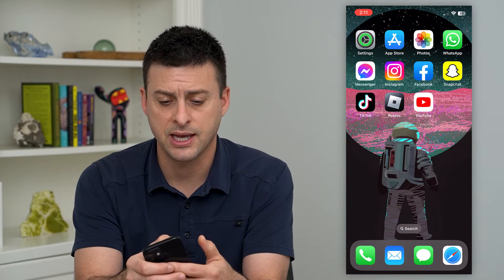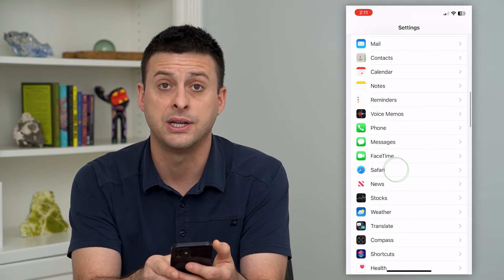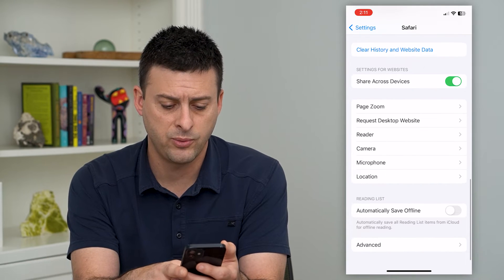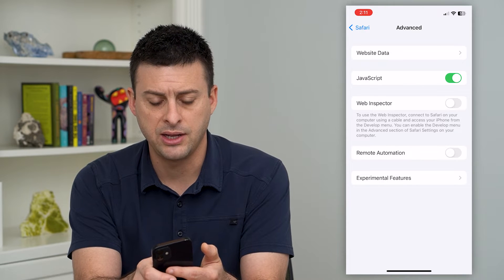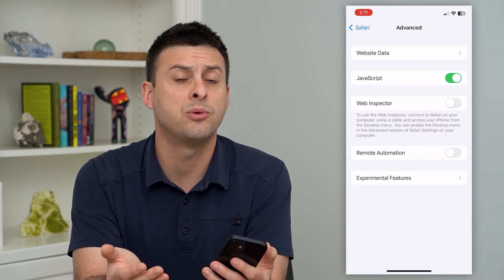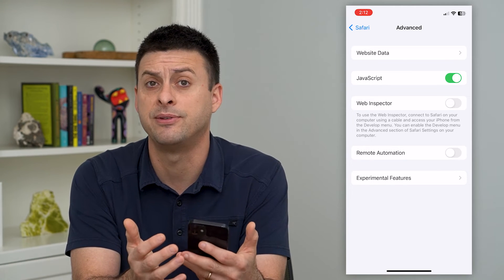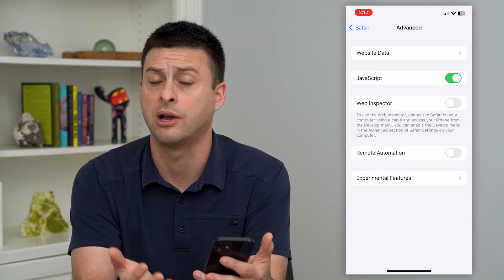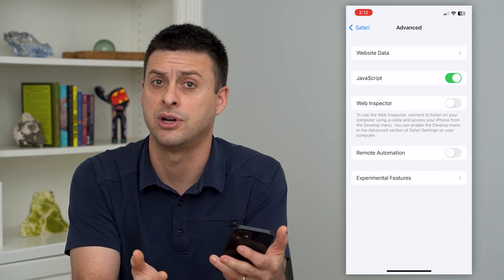How To Enable Or Disable Javascript On iPhone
Let's turn on or off Javascript on your Safari app if you prefer to use websites with Javascript or disable it on your iPhone to make things run faster.